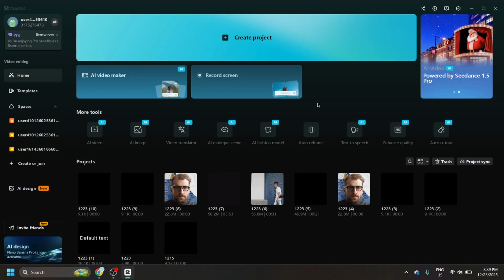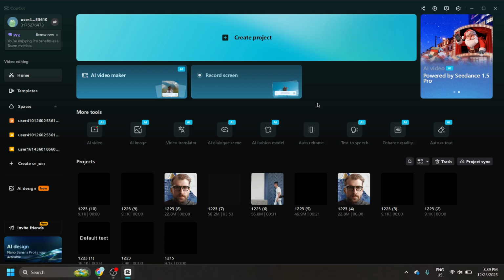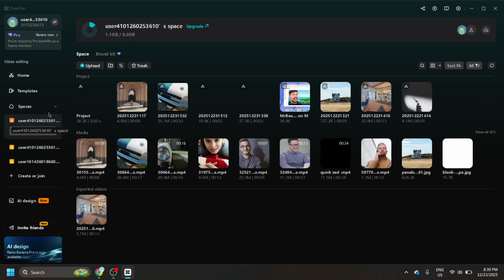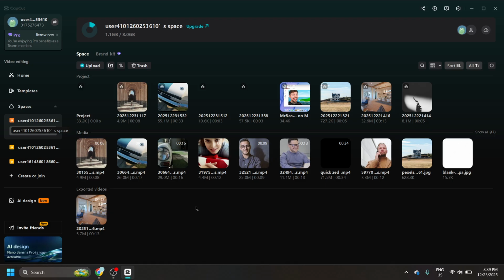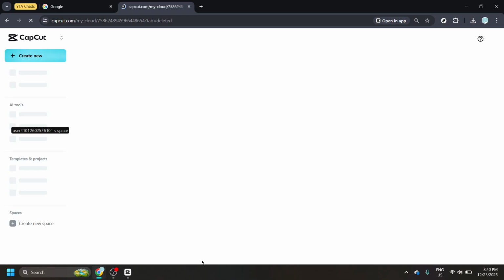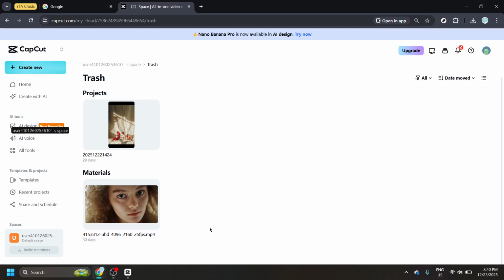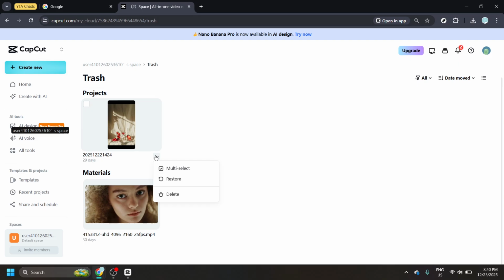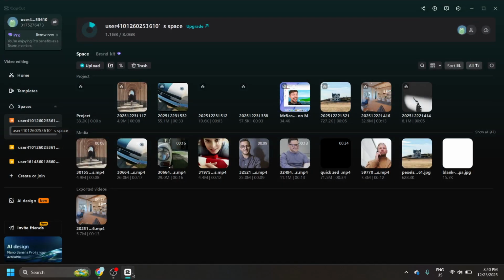How To Recover Deleted Project In CapCut (Tested)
In this video, we discuss the essential steps to recover deleted capcut project files and use capcut project recovery tools to save your hard work. Learn how to restore capcut files from the capcut trash bin and utilize capcut cloud backup to prevent future data loss.

00:00 Intro
00:14 Open Cap Cut and Select Your Workspace
00:30 Navigate to Spaces and Your Profile
00:50 Access the Trash Folder
01:16 Wait for the Page to Load
01:30 Select the Project to Restore
01:47 Click Restore
02:06 Verify the Restored Project
02:22 Quick Tips for Recovery